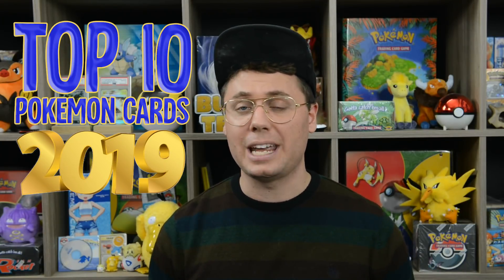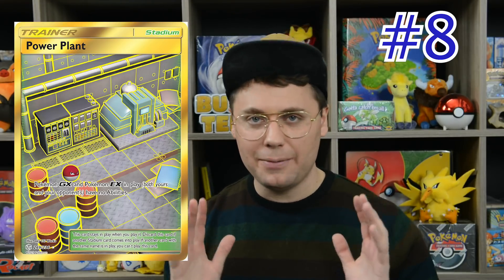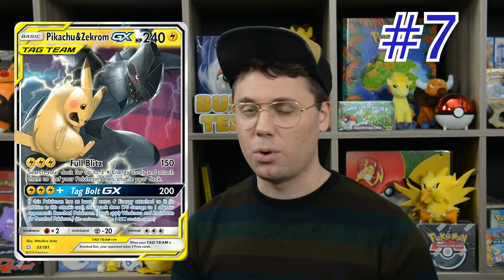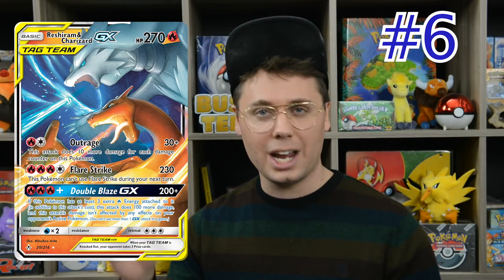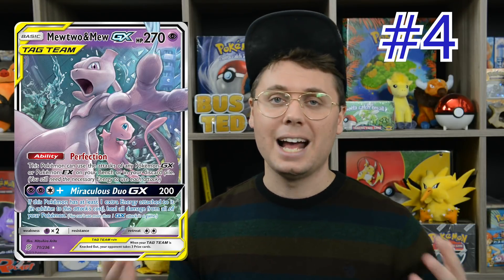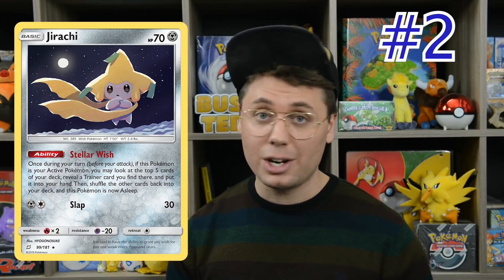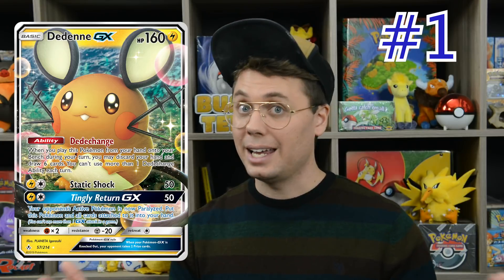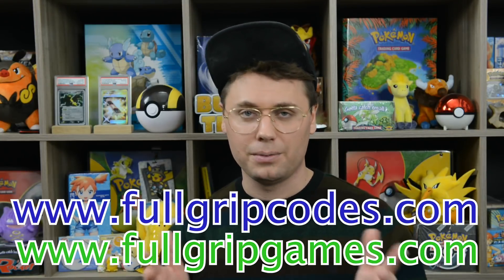Top 10 Pokemon Cards 2019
Andrew Mahone reviews the Top 10 Pokemon Cards of 2019 in this Pokemon Trading Card Game video! Watch and see where the best Pokemon Cards of the year like Dedenne GX, Jirachi, Reshiram & Charizard GX, Mewtwo & Mew GX and Pikachu & Zekrom GX end up in Andrew's year end list!